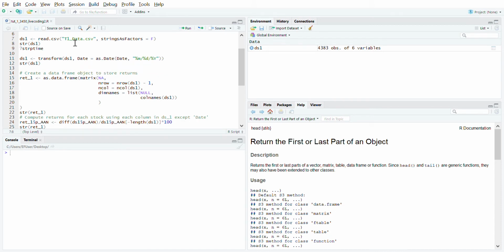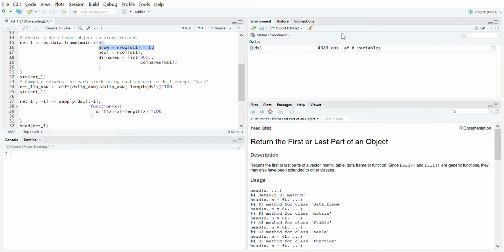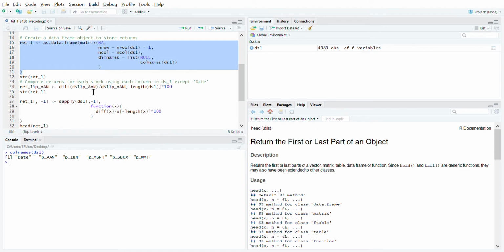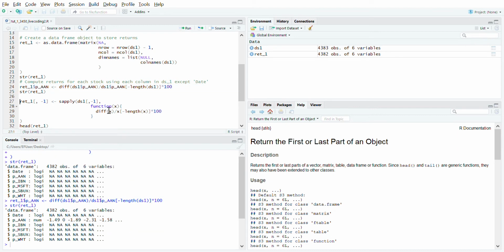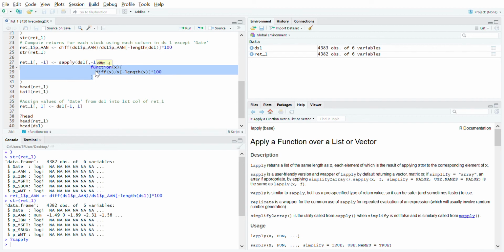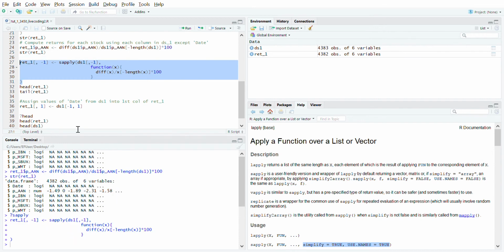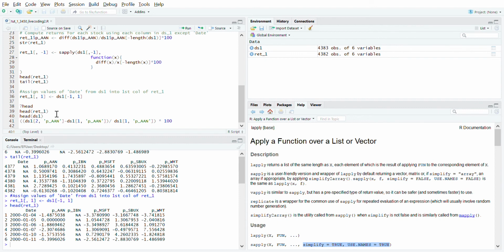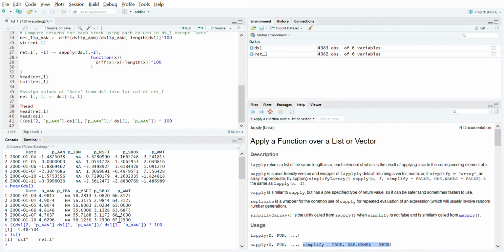comp lab 1 3 cal ret